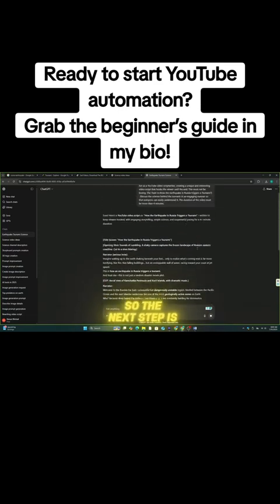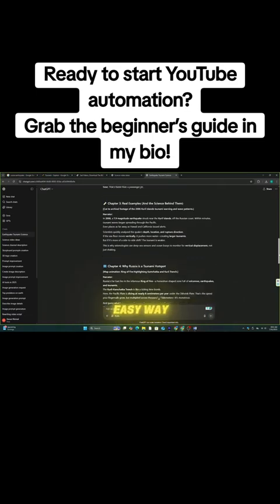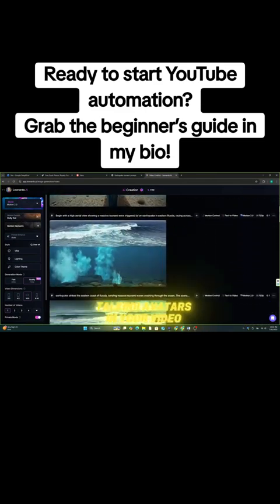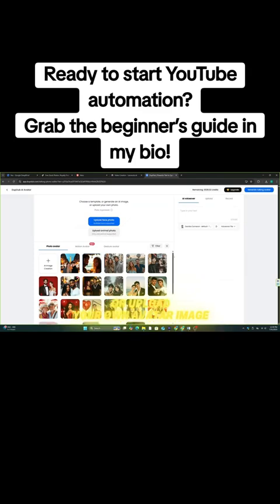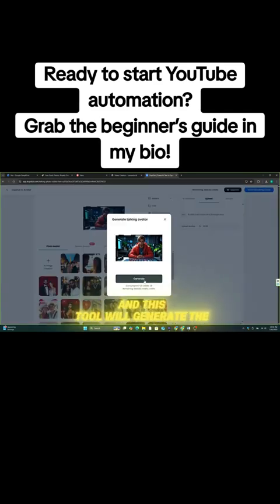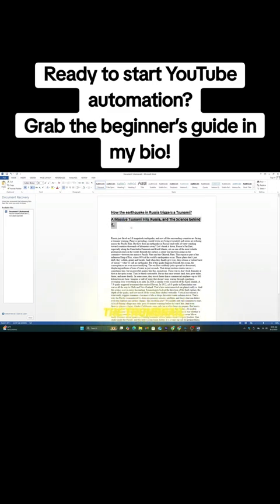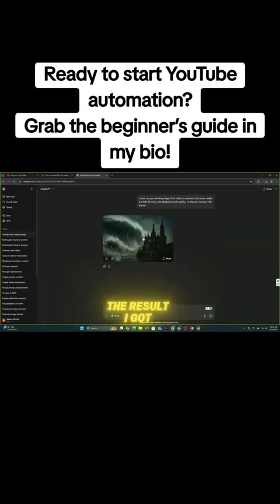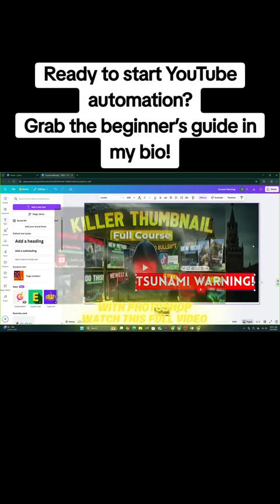How to Fully Automate a YouTube Shorts Channel (Step-by-Step 2025) – Part 2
Welcome to Part 2 of my YouTube Automation 2025 series!
In this video, I’ll show you how to fully automate your YouTube Shorts channel — from content sourcing to uploading — without recording or editing videos manually.

💡 Learn step-by-step:
• How to find viral Shorts ideas
• AI tools for script, voice, and editing
• Scheduling uploads automatically
• Earning passive income with automation